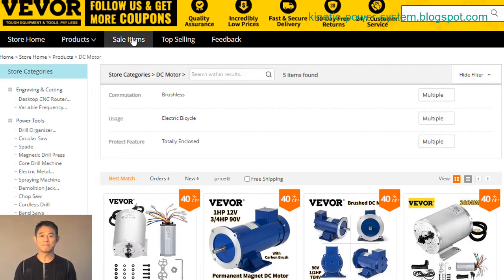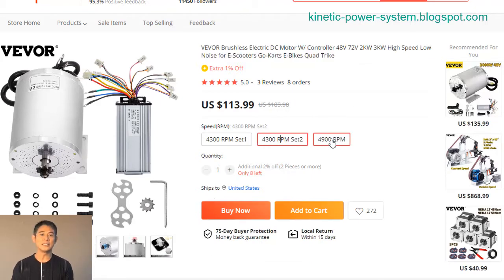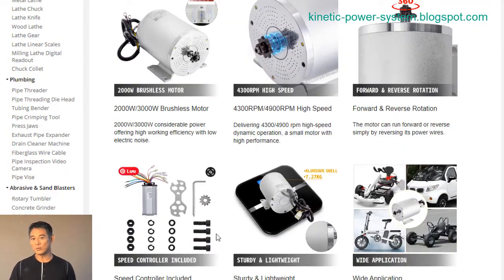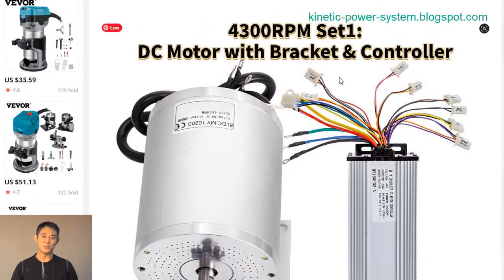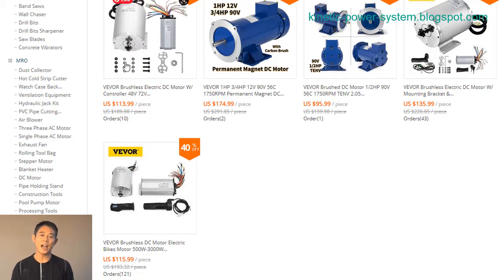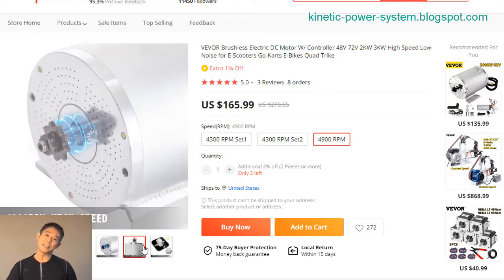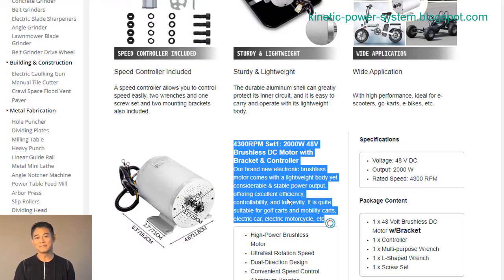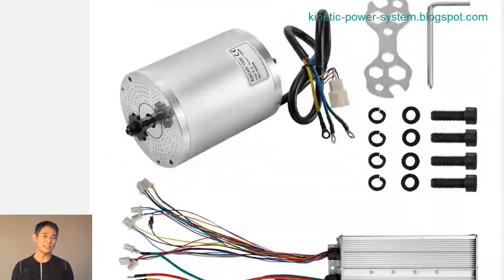High Torque DC Motor: High Speed, Low Noise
A strong permanent magnet, high speed, low noise high torque DC motor is an excellent choice for a variety of applications. This type of motor offers a number of advantages over other types of motors, making it an ideal choice for many different applications.

✔️ Small DC Motors: Micro geared motor, High Torque, Low RPM